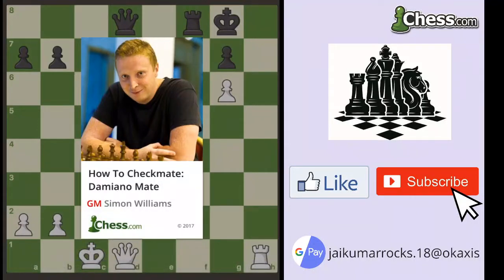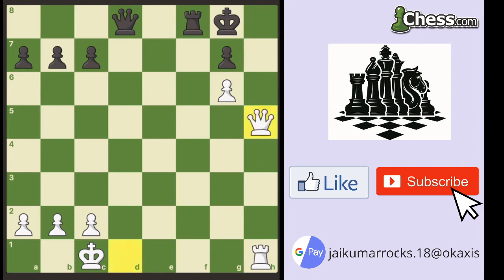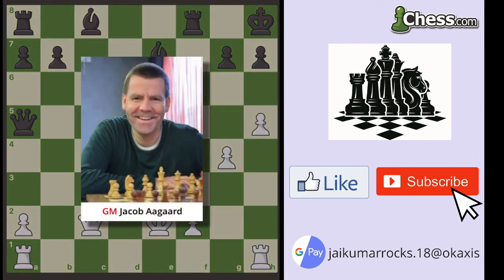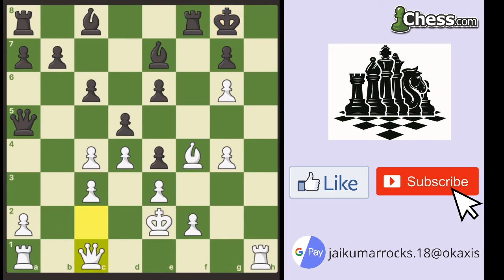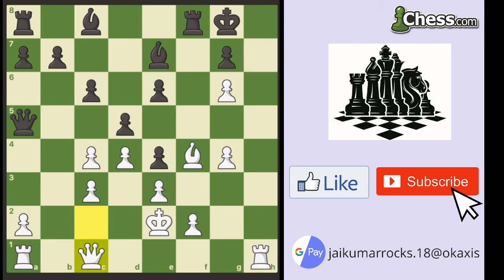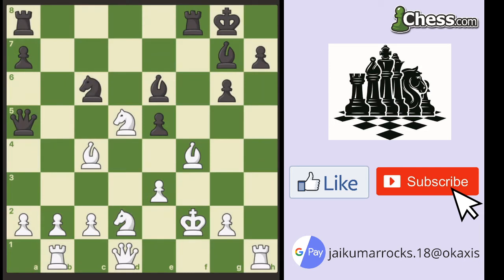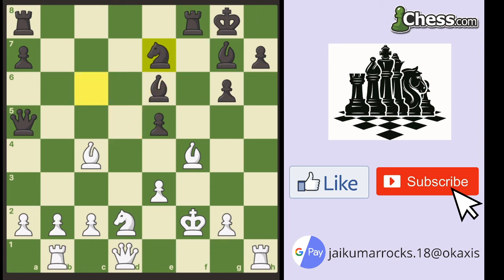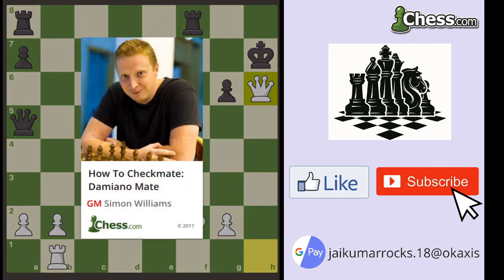Damiano Check Mate in Chess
Welcome to Chess Throne Channel
In this video one of the checkmate pattern in shown called Damiano Mate which is a must know pattern for all chess aspirants.
Follow such videos to become a strong chess player like
Magnus Carlsen || Hikaru Nakamura || Sagar Shah || Vidit Gujrathi || Samay Raina || Tanmay Bhat || Biswa Kalyan Rath || Vaibhav Sethia || Adhiban || Tanya Sachdev